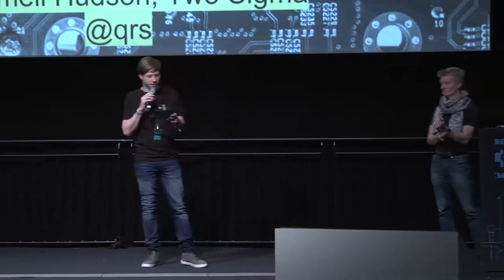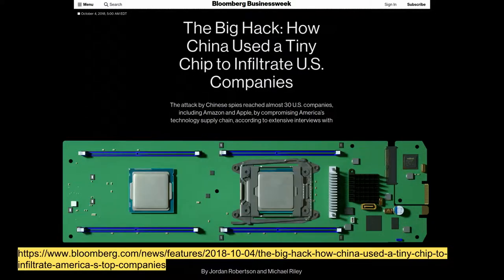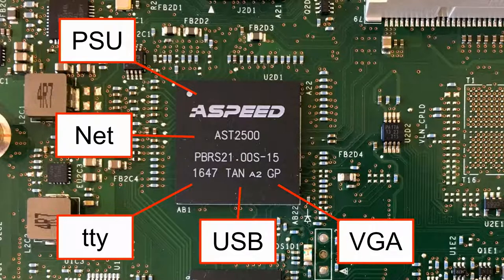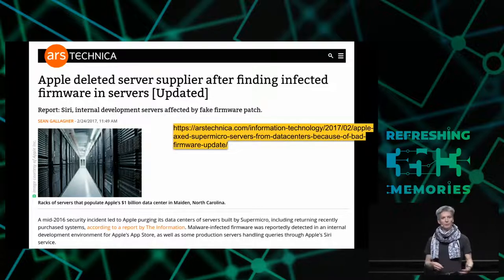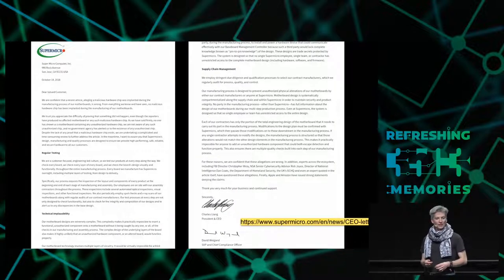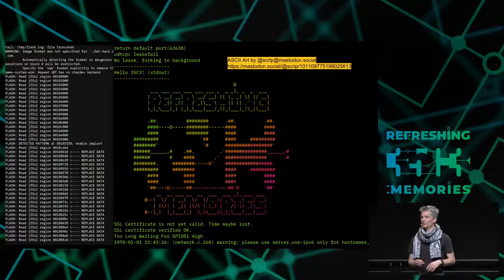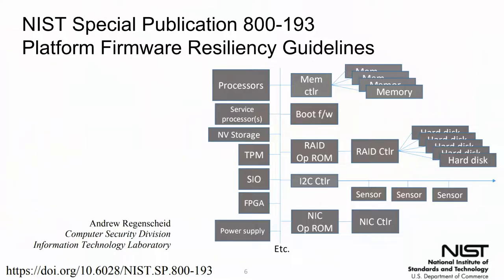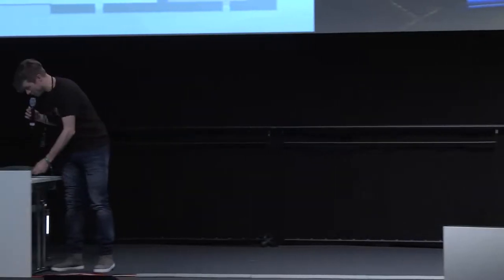35C3 - Modchips of the State - traduction française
Hardware implants in the supply-chain

Hardware implants and supply chain attacks have been in the news recently, but how feasible are they and what can we do about them? In this talk we'll examine the design of a proof of concept SPI bus hardware implant that has similar capabilities to those described in the Bloomberg/Supermicro article as well as some countermeasures that we can use to try to detect these "modchips" and increase our trust in our systems.

We don't know how much of the Bloomberg story about hardware implants installed in Supermicro servers shipped to Apple and Amazon is true, nor do we know the story behind the story and the reasons for the vehement denials by all the parties involved.

However, a technical assessment of details of the describe implants reveals that a supply chain attack on the hardware is definitely possible, that the capabilities of the BMC can be used to bypass OS protections, and that there are means to access the BMC that would not necessarily generate readily identified network traffic.

In this talk we'll examine the design of a proof of concept SPI bus hardware implant that has similar capabilities to those described in the Bloomberg/Supermicro article as well as some countermeasures that we can use to try to detect these "modchips" and increase our trust in our systems.

Trammell Hudson